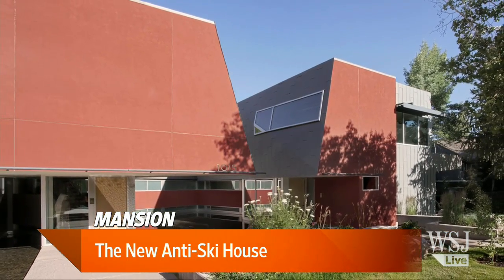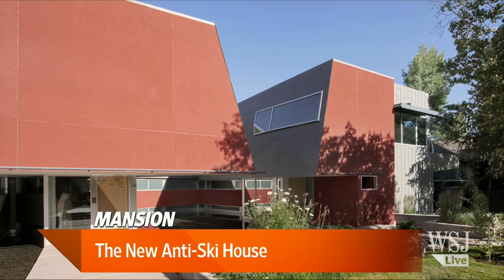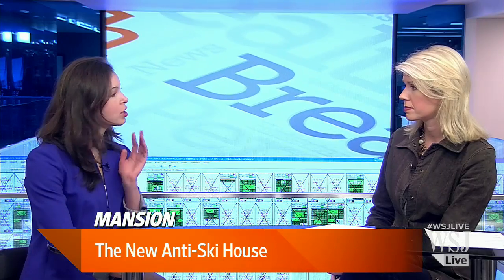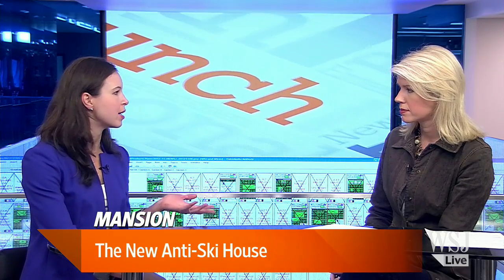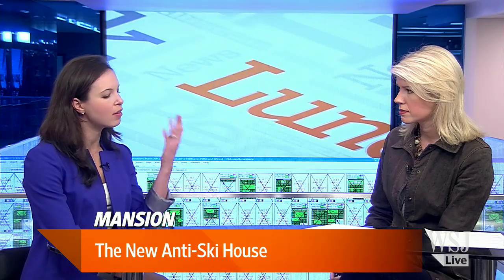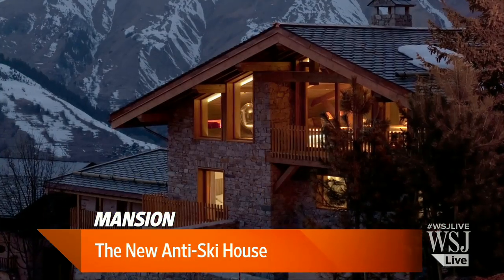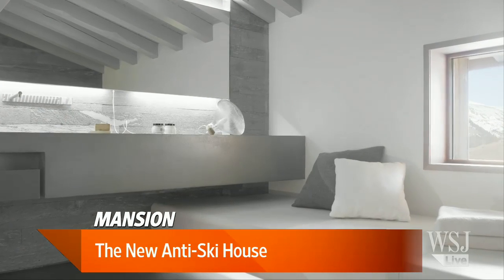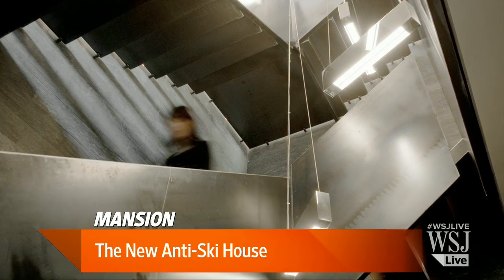The New Anti-Ski House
After decades of traditional mountain design-heavy overhangs, a plethora of pine wood, a deer's head hung in the entryway-ski homes across the globe are shedding the antlers. Alyssa Abkowitz explains on Lunch Break. Photo: Raul Garcia